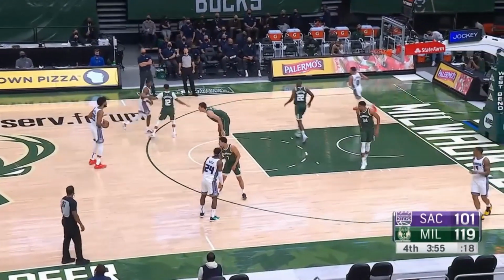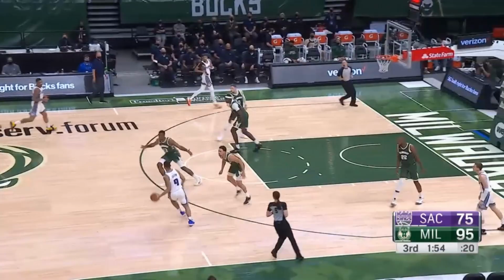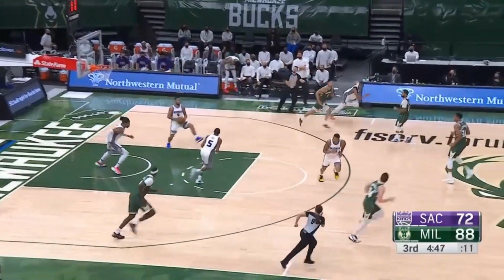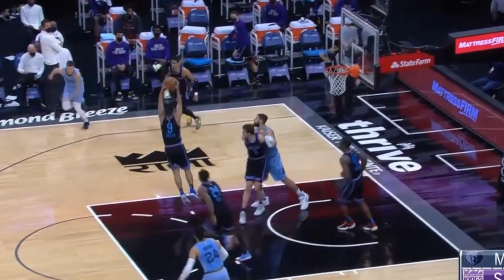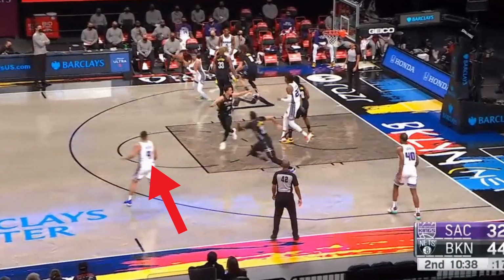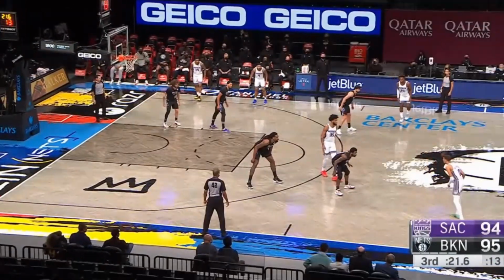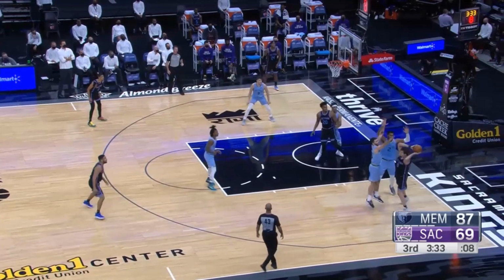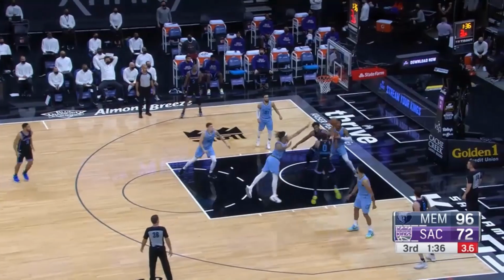Tyrese Haliburton - Floor General of the Future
The Sacramento Kings' rookie point guard is having an eye-opening rookie season, and in this video we break down his game. We cover everything from his defensive rotations, to his pick and roll game, as well as his off-ball game.

Tyrese Haliburton is the complete package that you're looking for in a point guard. He's tall, long, and can shoot it, but what makes him special is his basketball IQ and pick and roll play.